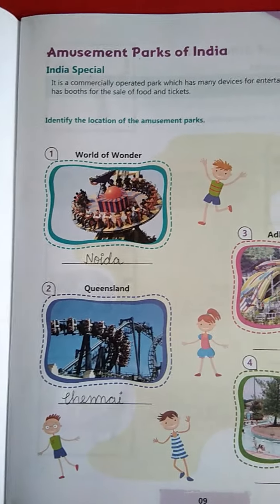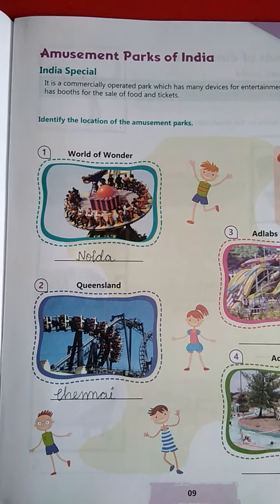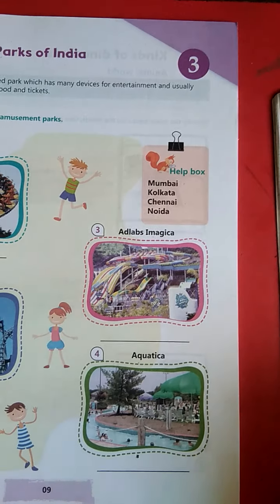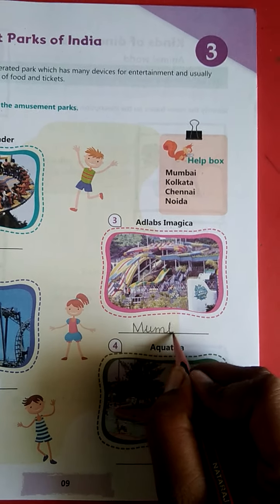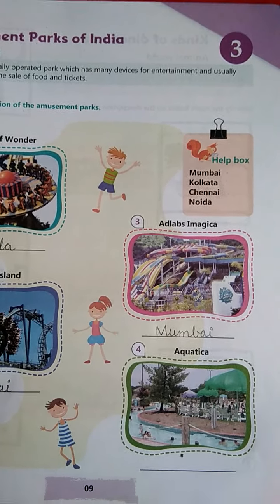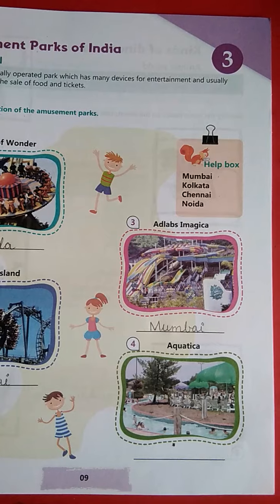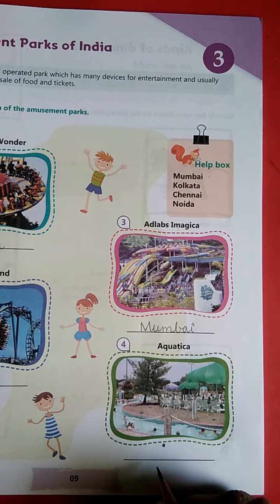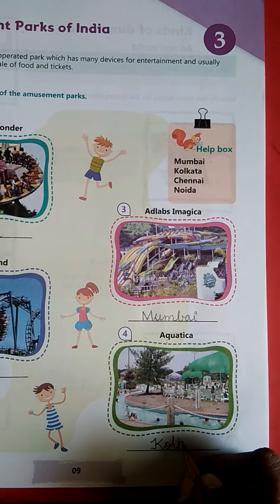Class III GK Chap 3 Amusement Parks of India